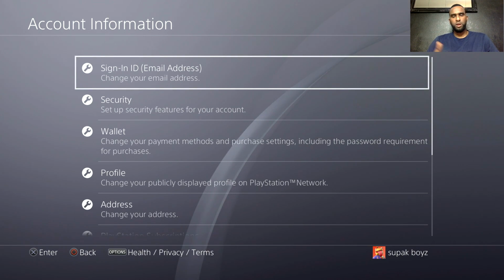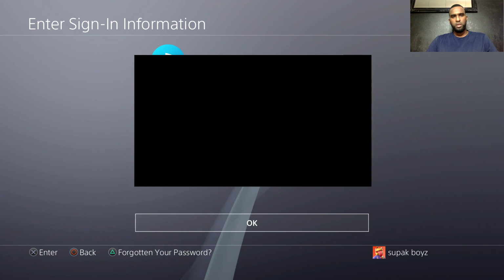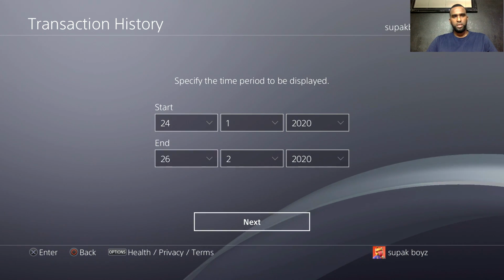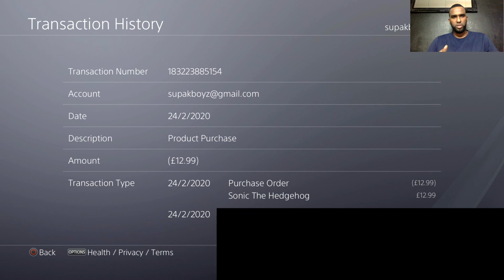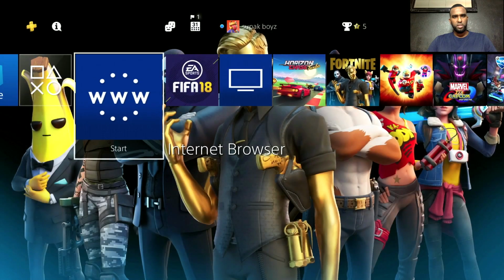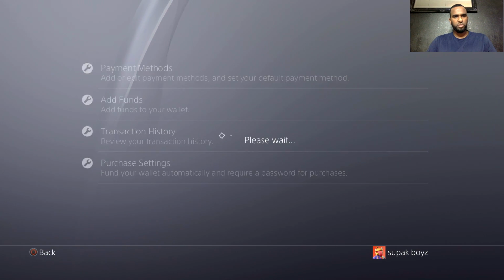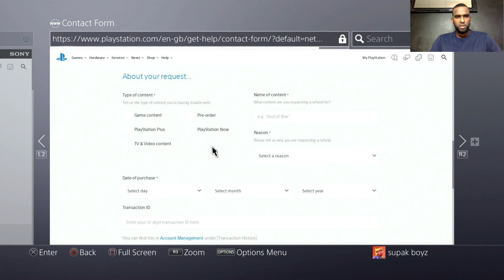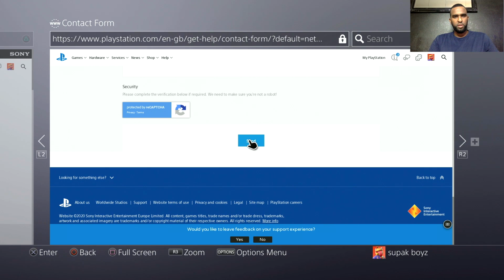Change Your Mind? Cancel PS4 Pre-Orders Easily!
Hi guys todays video i am going explaining how to cancel pre orders purchase on PS4.

Refunds and Cancellations form
UK

USA and Canada

Hi Guys also please download and play my game also let me know if you like the game or not

Hot Deals click the link don’t miss out

1) Jams-wall PS4 Controller

2) Blue Snowball iCE UBS Mic

3) New PS4 Console  1TB Slim Edition